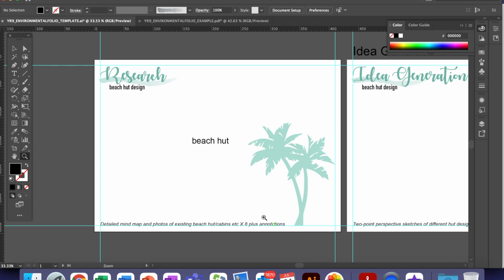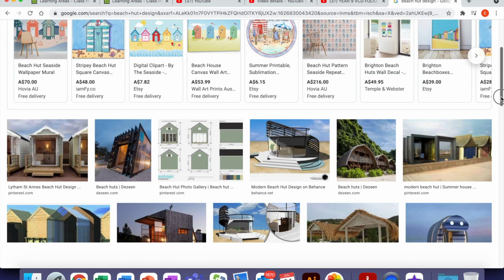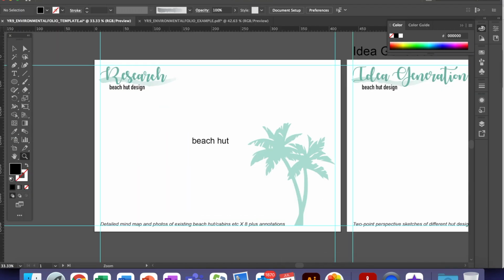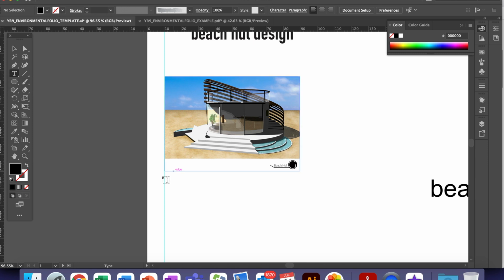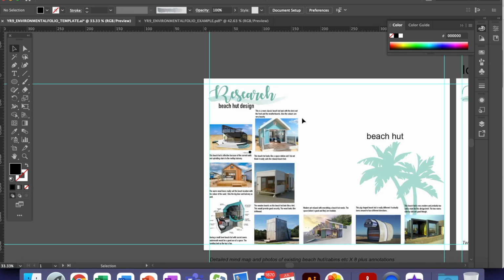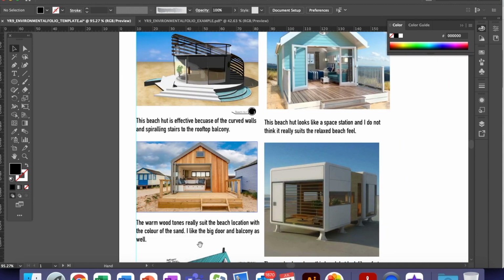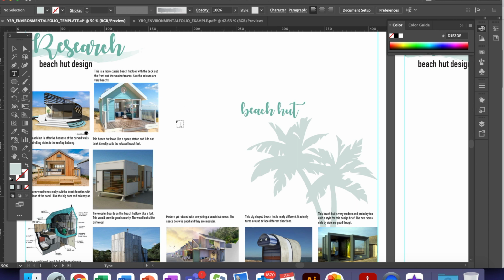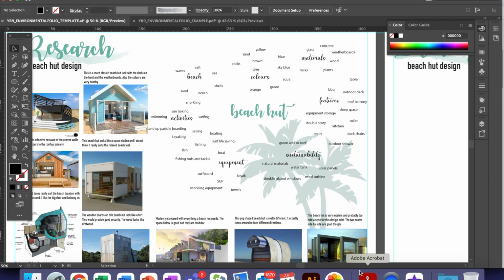BEACH HUT FOLIO RESEARCH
In this video I show my year 9 VCD students how to complete the research stage for their beach hut folio in Adobe Illustrator.